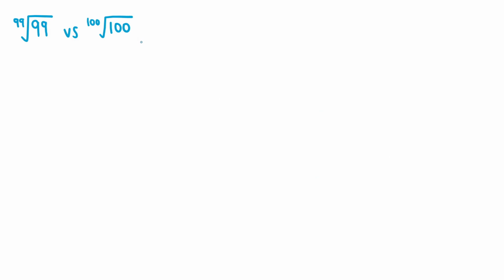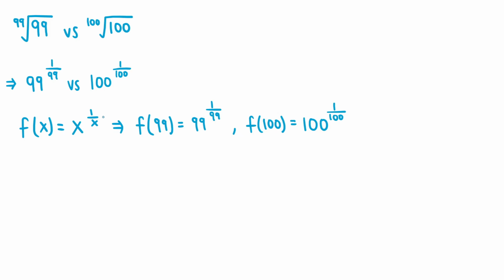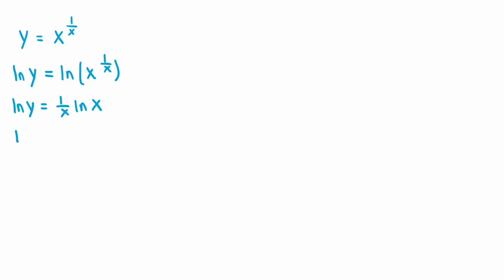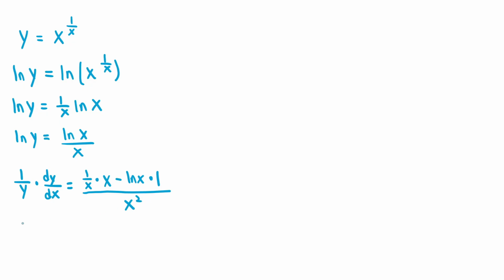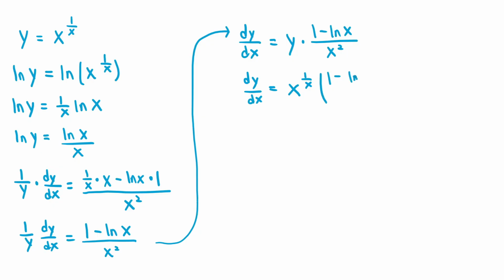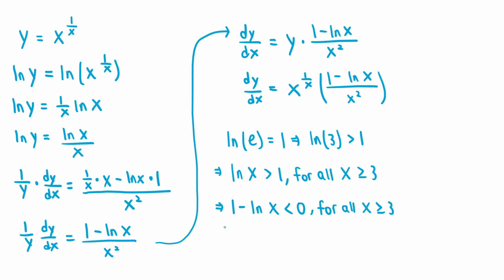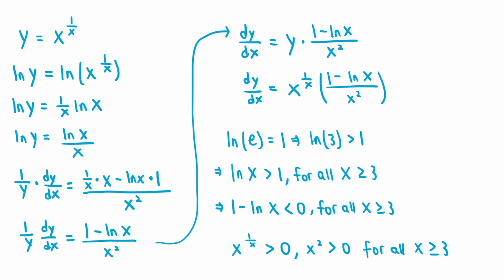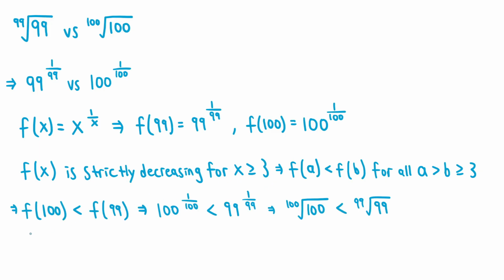Comparing Two Radicals of Different Orders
We compare two radical expressions of different orders for which expression is great. The method I use is to express both expressions as functions at specific x values then check for monotonicity.